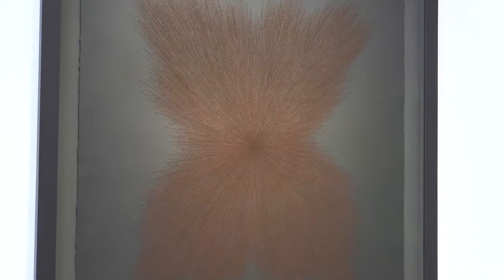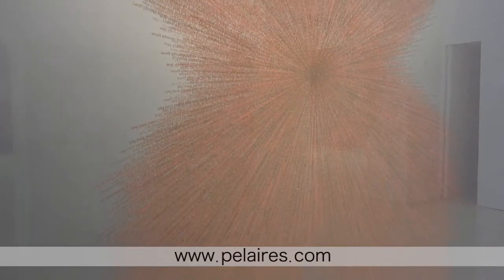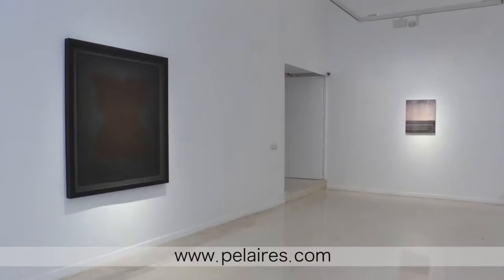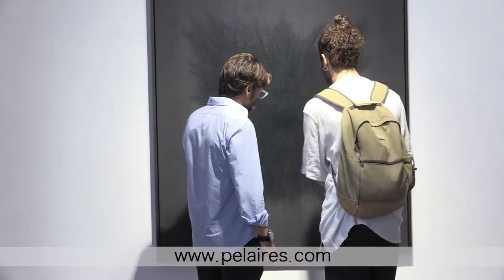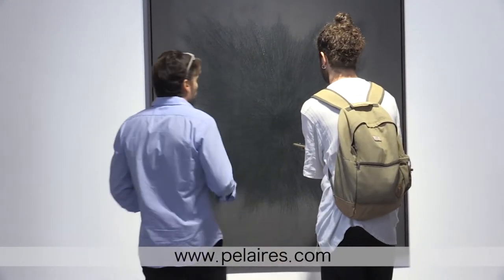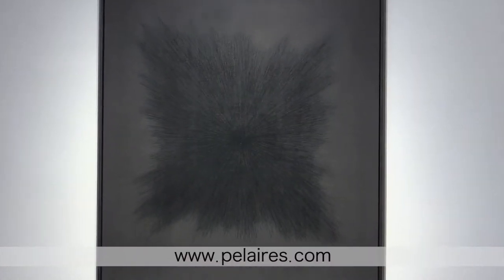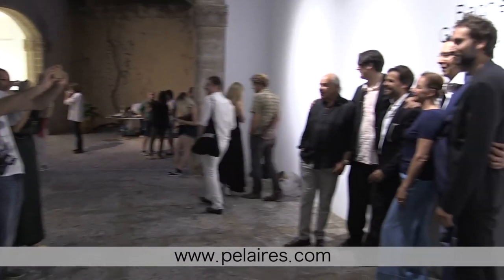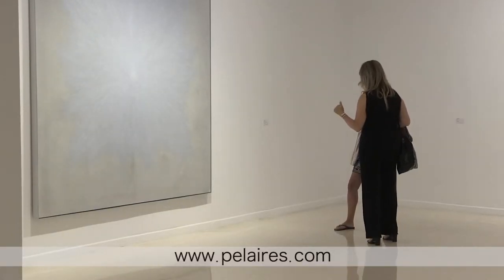Idris Khan en Galería Pelaires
If you would like to know more about the work of Idris Khan and his exhibition in Pelaires together with Gregor Hildebrandt and Rachel Howard (Dissolution of distance), watch this video in which he talks about it.